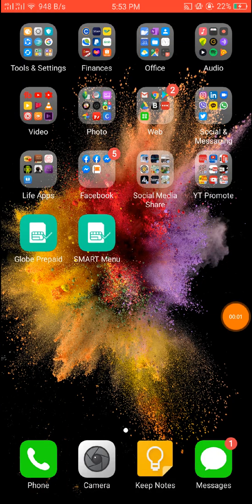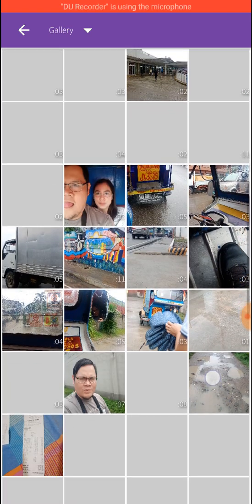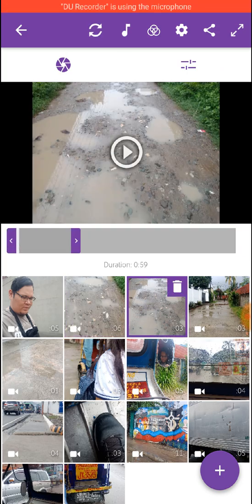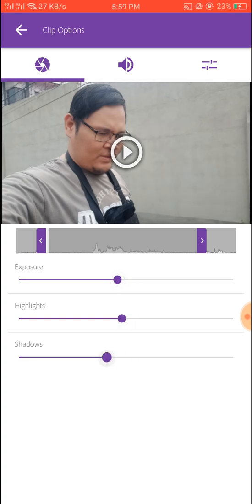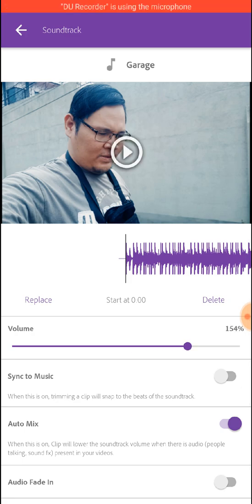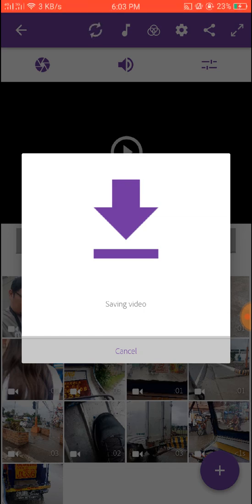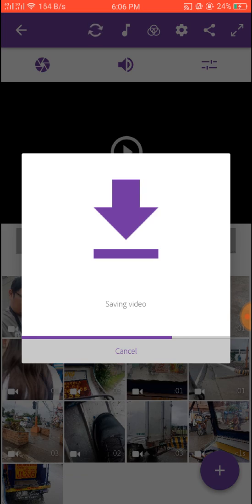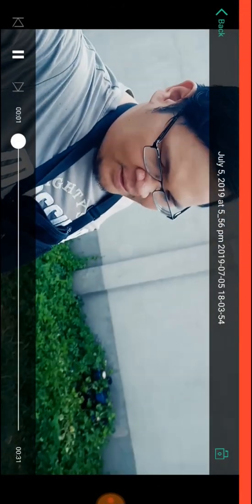HOW TO EDIT VIDEOS IN ADOBE PREMIERE CLIP 2019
Here is a quick tutorial/walkthrough of how I edit my videos in ADOBE PREMIERE CLIP . Hope it is of help to you who wants to start using the app.

Premiere Clip is a free video editor that makes it fast and fun to create quality videos that can be easily shared - or easily opened in Adobe Premiere Pro CC for extra polish.

“A gateway into the full feature set and power behind Premiere Pro.” – Melissa Stoneburner, Examiner.com

AUTOMATIC VIDEO CREATION
Simply choose a soundtrack and select the pace — Clip artfully sets your images to the beat of the music. Your video is immediately shareable, or you can move into the Freeform editor to customize further with powerful editing features.

POWERFUL VIDEO EDITING
Drag and drop clips and photos in the order that you like, trim out the parts you don’t want, and add visual polish with lighting adjustments, transitions, and slow motion effects. Sync to Music lets you edit to the beat of your music like a pro.

SOUNDS GREAT
Choose from stock soundtracks, or add your own music. Smart Volume smooths audio levels between clips, and Auto Mix dynamically balances soundtracks with your audio.

LOOKS GREAT
Apply custom lighting and color Looks from Adobe Capture CC to enhance the appearance and overall mood of your videos.

PHOTO MOTION
Add visual interest to static images. Turning the option ON will apply a slow, subtle zoom.

EASY TO SHARE
Save finished videos to your gallery, share directly to Twitter, Facebook or YouTube, or send them to Premiere Pro CC for additional editing.

TAKE IT FURTHER
When you export a project to Premiere Pro CC, the edits, music markers and Looks you applied in Premiere Clip will appear seamlessly in your timeline.

POWERED BY CREATIVESYNC
Adobe CreativeSync ensures that your files, fonts, design assets, settings and more all instantly appear in your workflow wherever you need them. Start your creative work on any device and seamlessly pick it up on another.

My Passion is to Motivate, Inspire and Encourage people to live up their Purpose, Reach their Full Potential, and Fulfill their God-given Destiny. Youtube is one of the platforms I found that best fulfills this passion.

In this platform you can find my Travel Vlogs, Daily Vlogs, Motivational Vlogs, and Tutorials which could be useful for your daily walk.

Gracias!